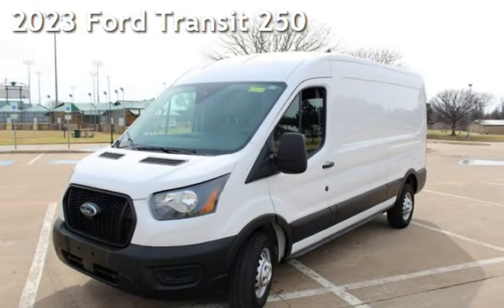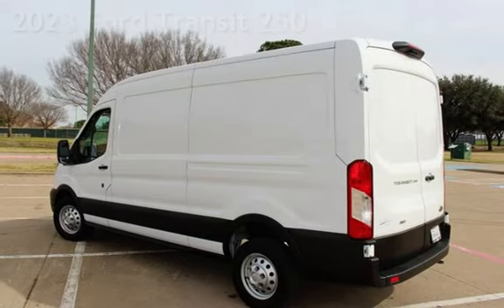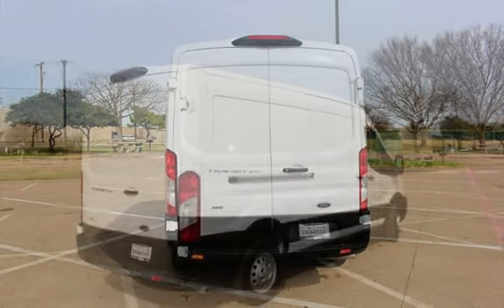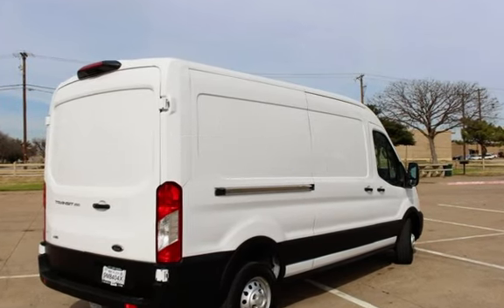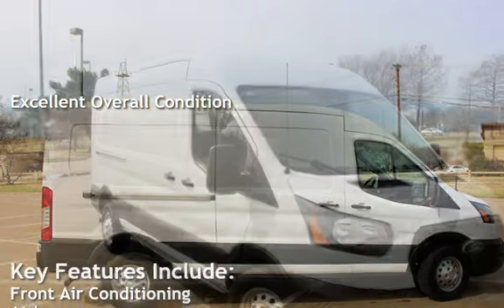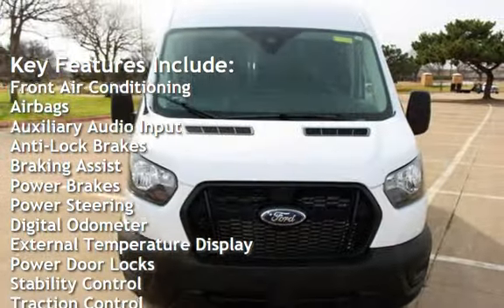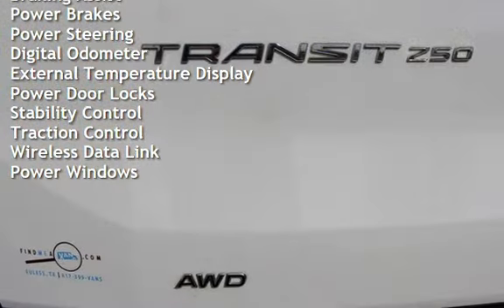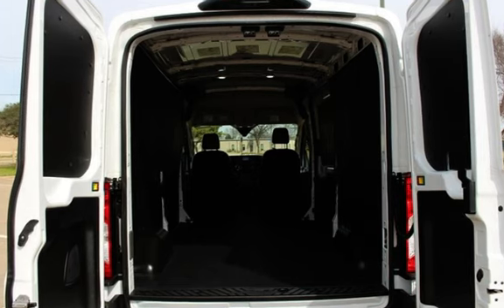2023 Ford Transit 250 for sale in Euless, TX